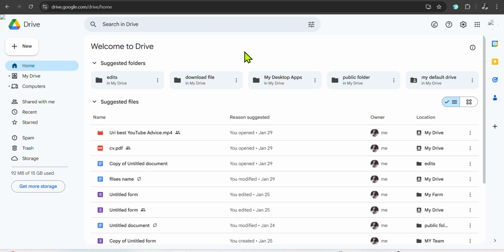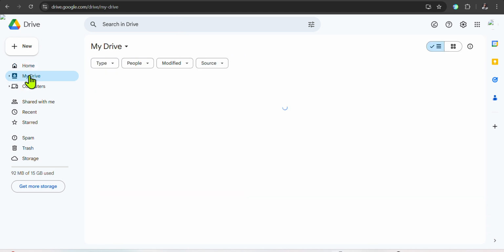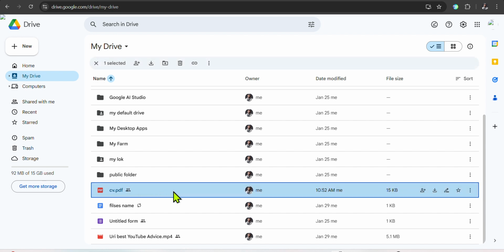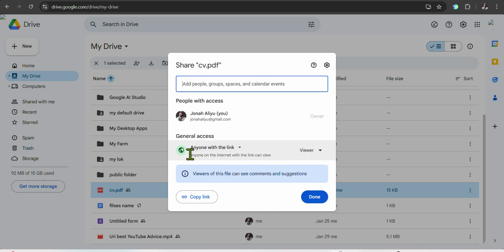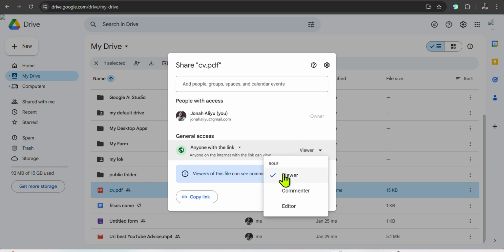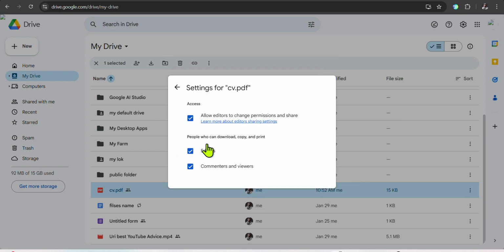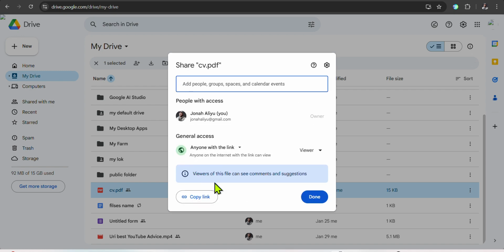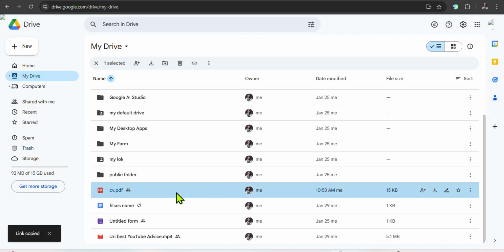How To Remove Permission In Google Drive